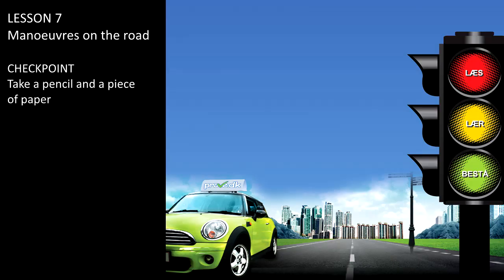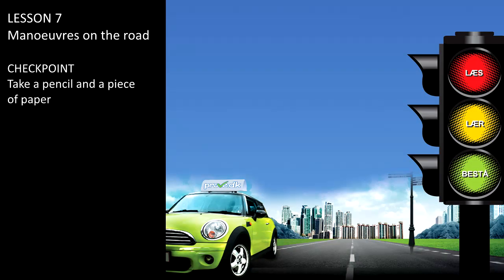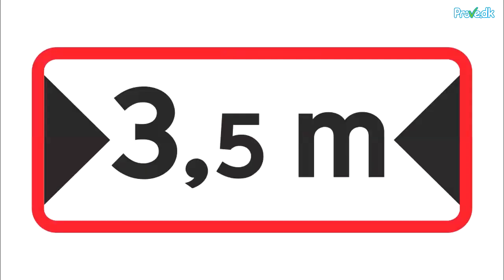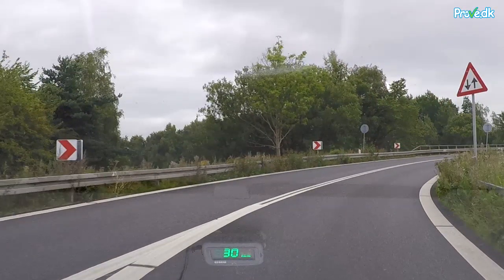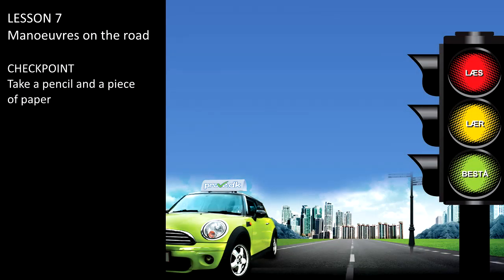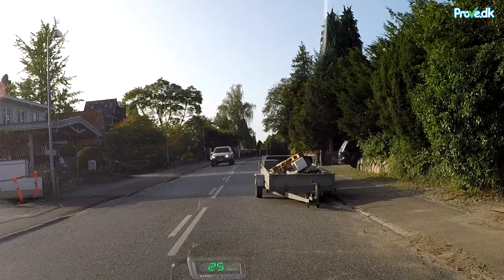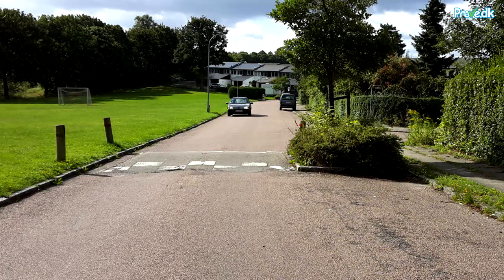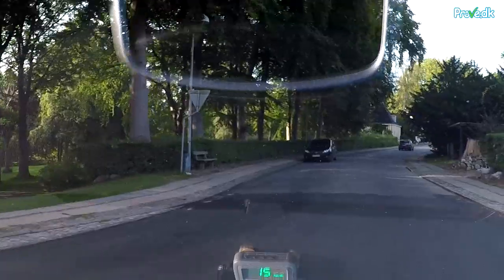Lesson 7 7